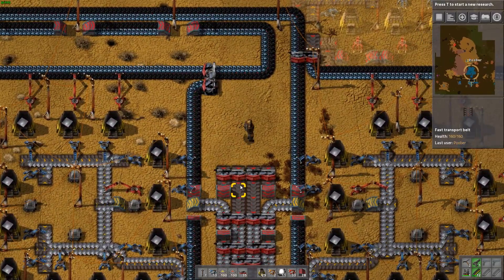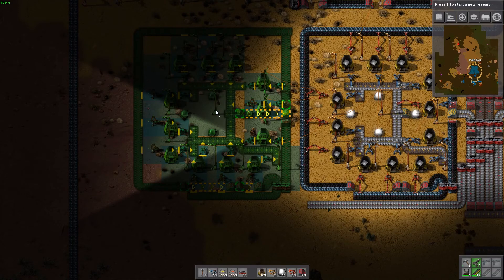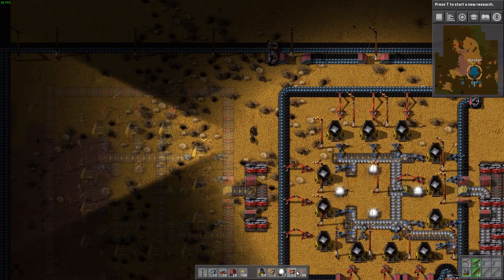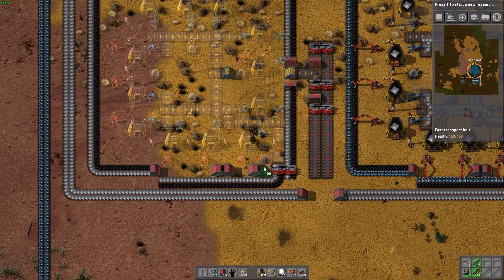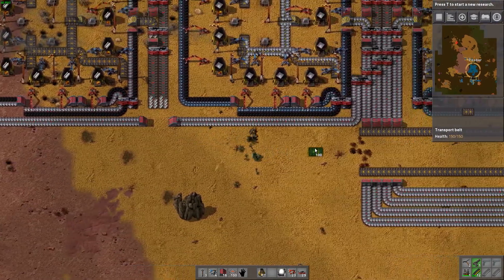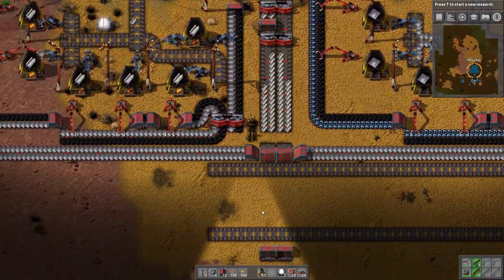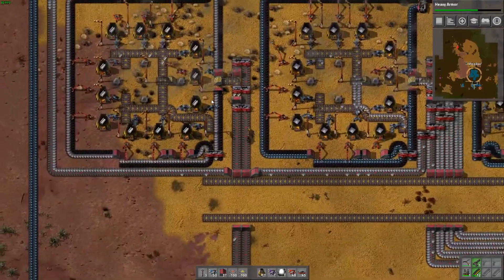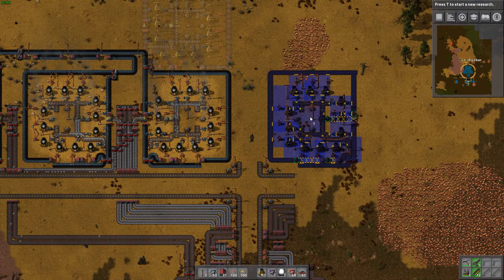FACTORIO 0.15 | Increasing Production - Episode 9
In this episode we work on finally getting steel production as well as increasing throughput of other materials.
**Apologies for the stutter in the video quality; this is caused by audio and video de-syncing - I am working to get this fixed for future videos.

...And thank you to the 100+ subscribers who have already shown -- and continue to show -- your support!

"Level Plane" by Riot

"Cry" by Vibe Tracks